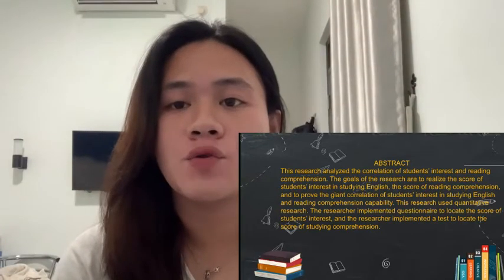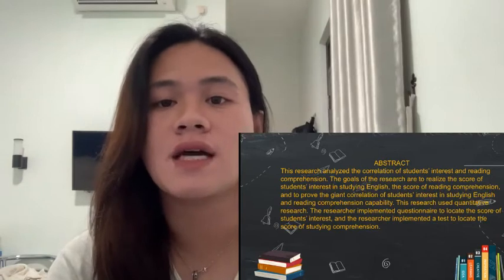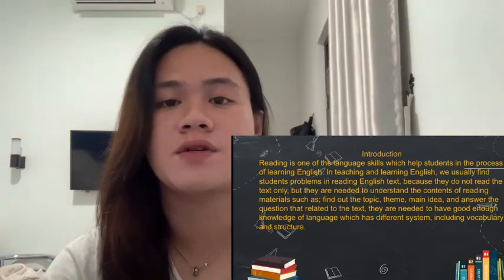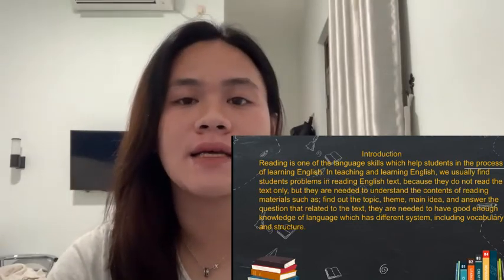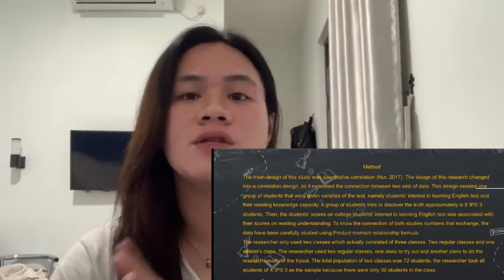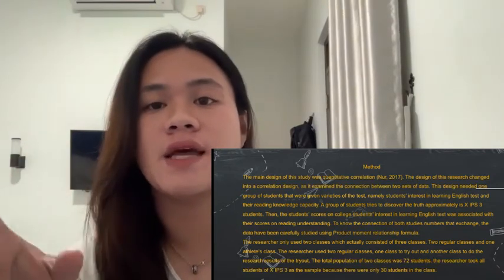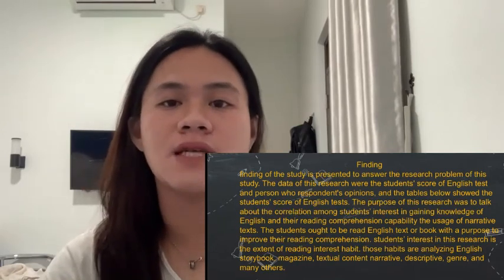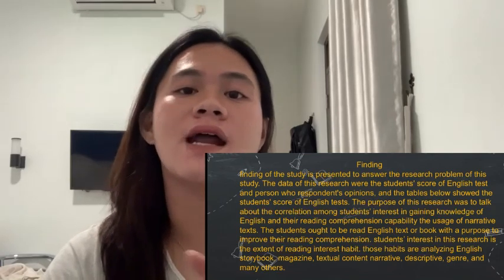ILHAM FIKRIANSYAH SINAPOY A1M218123 FINAL SPEECH AND SEMINAR ON ELT